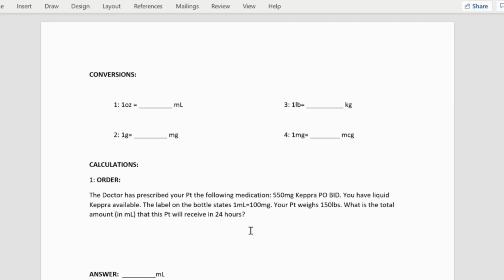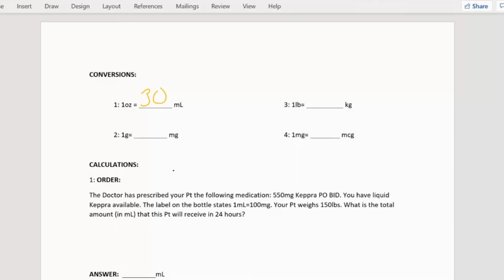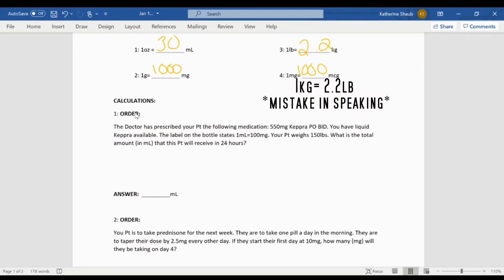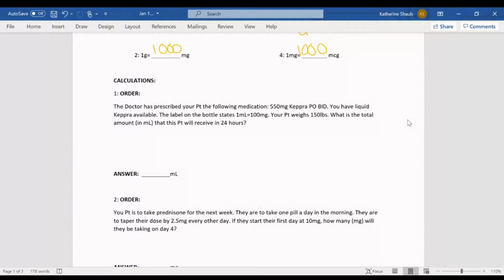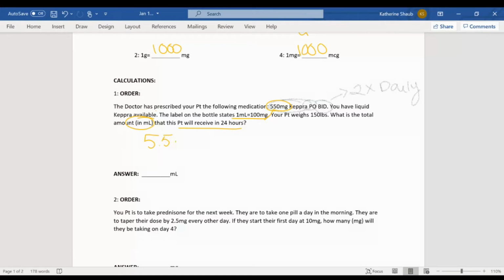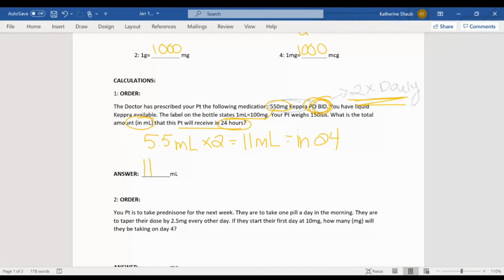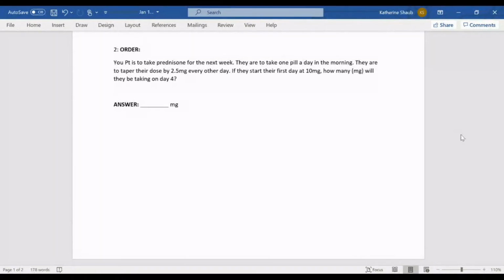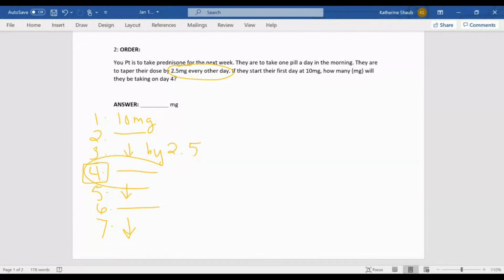Medication Dosage Calculations |Oral & Liquid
In this video you will learn about oral dosage calculations. This is pertinent in knowing for NCLEX and nursing school.
Wondering what stethoscope I use on a day to day basis?!

MED SURG NCLEX REVIEW BOOK (Q&A FORM): Paid amazon

NURSING SCHOOL NCLEX FLASH CARDS: Paid amazon

This video was recorded on a Canon EOS M50 Mirror-less. You can find that paid link here!

When recording videos I also have my camera a tripod which also comes with a cell phone holder! You can find that here too! (paid link)

If you have seen some of my oldest videos or my Puerto Rico Rain forest VLOG you will notice the camera angle looks a bit different. That was recorded on a GoPro Hero 6, which is great for travel videos, water sports, and adventures!

This video was edited on the a DELL computer (paid link below)